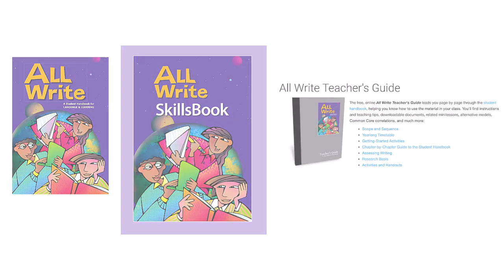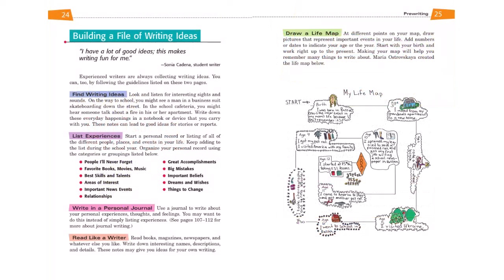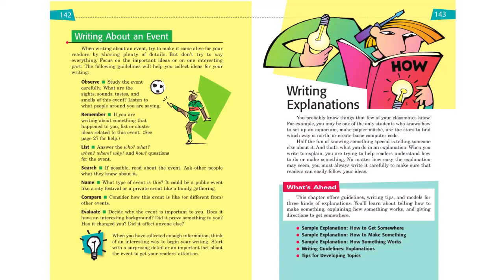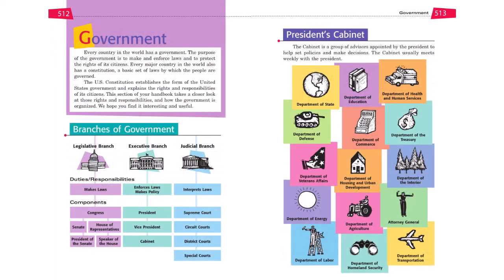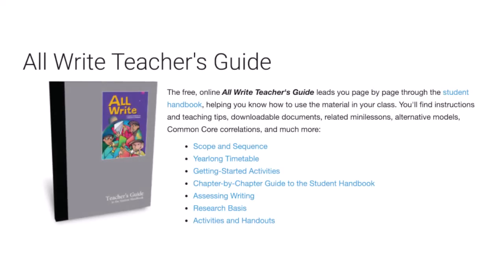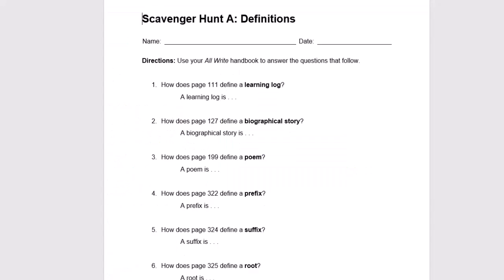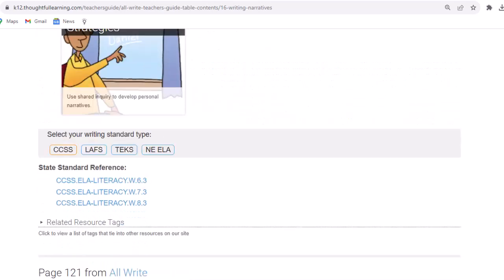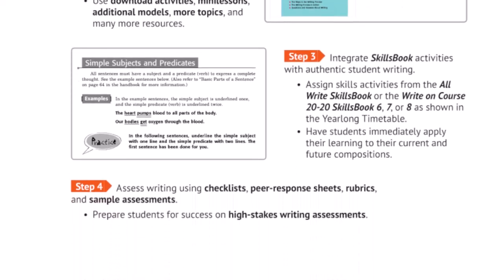All Write Professional Development (Grades 6-8 ESL)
This professional development video introduces the components of the All Write program for grades 6-8 with an ESL/ELL focus.

All Write helps your middle-school students “catch up” and move ahead, whether English is their first or second language. This student handbook is very user-friendly and contains clear guidelines, models, checklists, illustrations, and tips designed to meet the needs of your students. You’ll find the following features in All Write, and much more!

-Carefully chosen student essays, narratives, and arguments help your students model their own writing after examples of excellent work.
-Clearly stated explanations and guidelines help your students master a variety of classroom skills—from listening to test taking, from study-reading to speaking.
-Thoughtfully planned chapters improve your students' writing, thinking, and communication in all subject areas—science, social studies, and math.